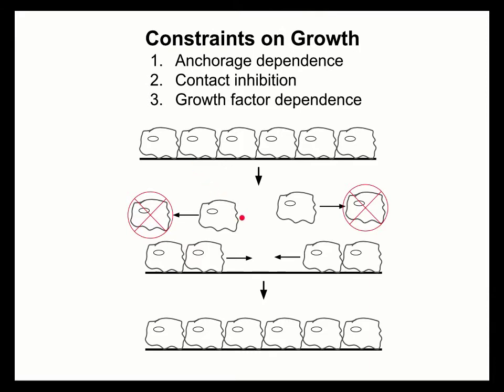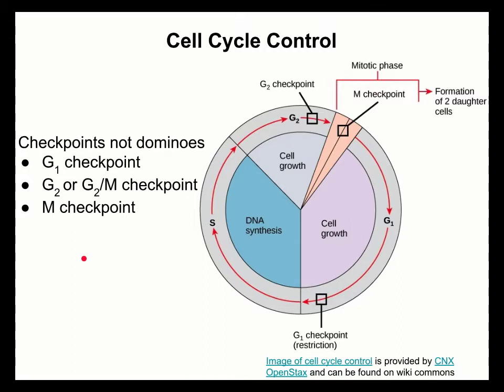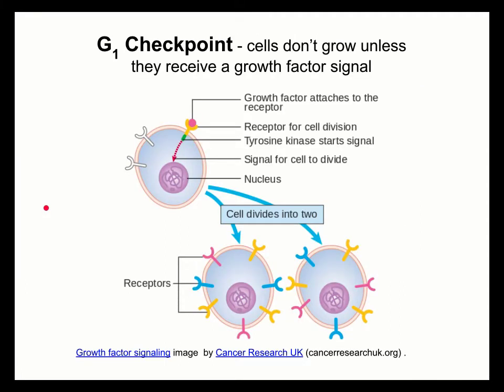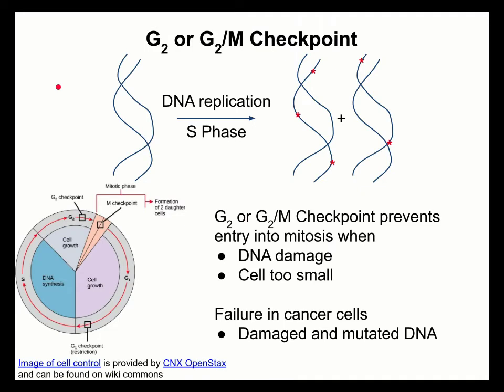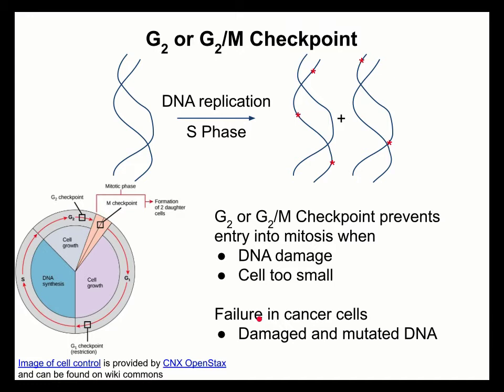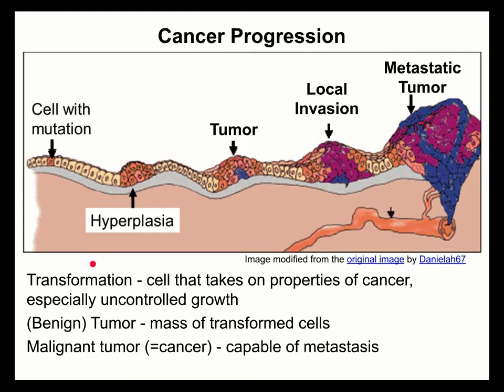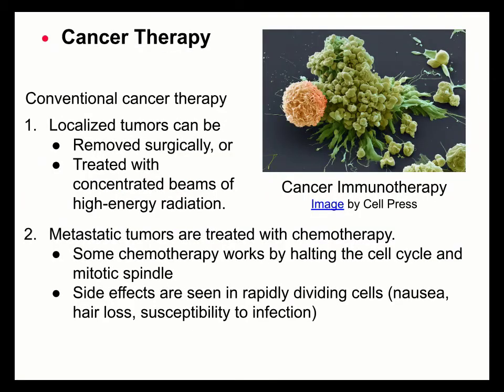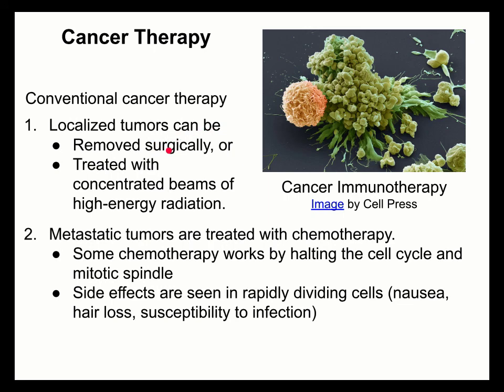Video 18 - Cell Cycle Control and Cancer